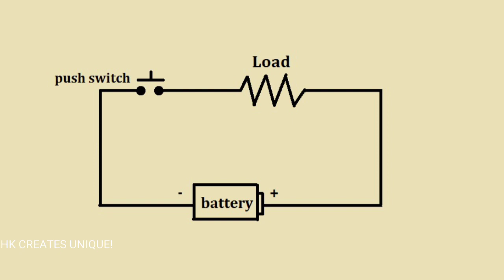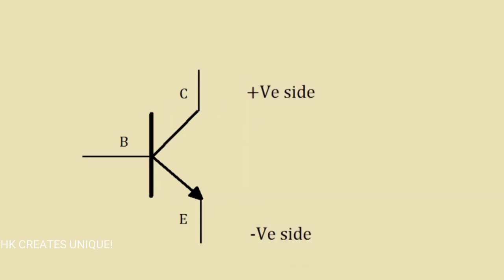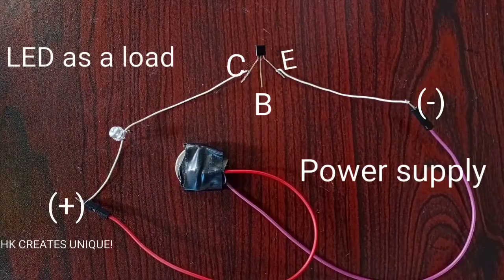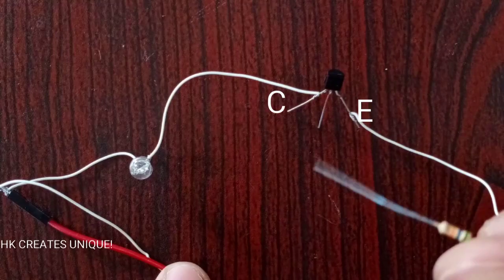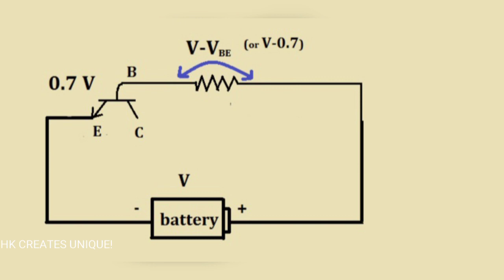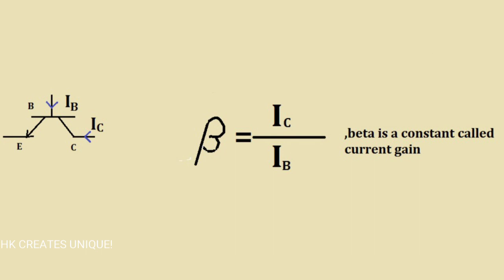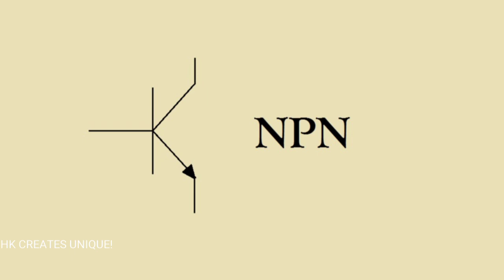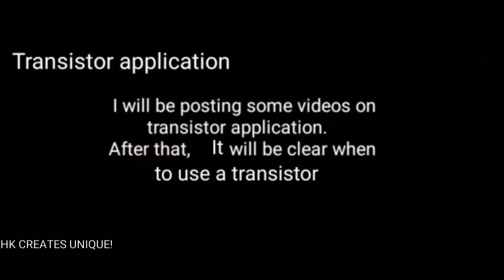--old video-- Transistor as a Switch part 1 || Bipolar Junction Transistor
In this video, I show you how to use Bipolar Junction transistor as a switch.